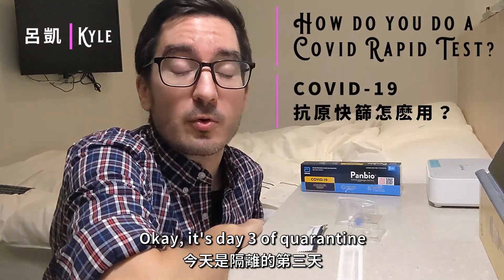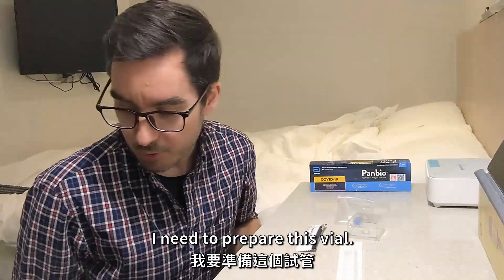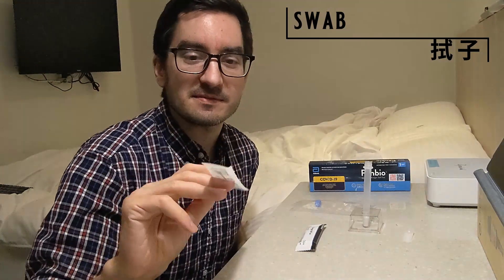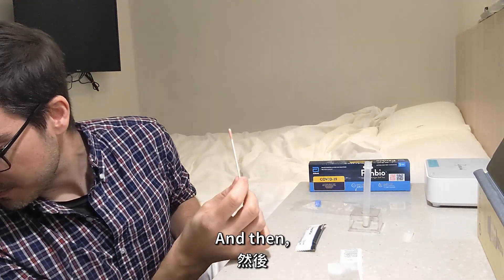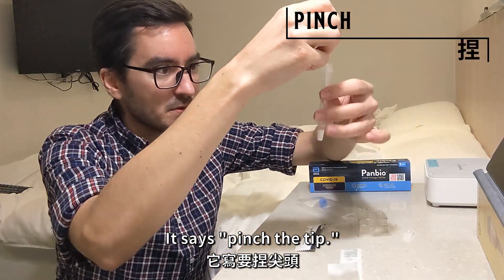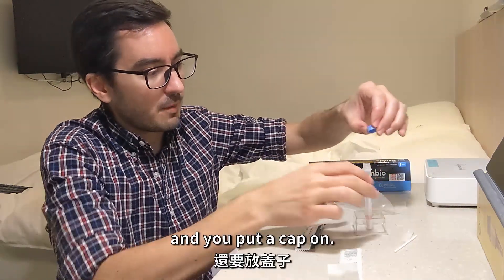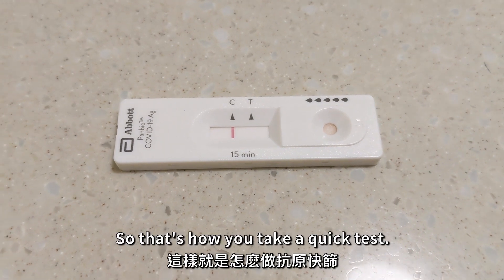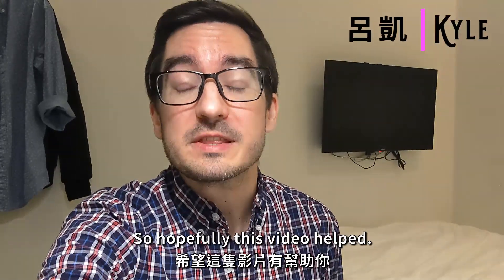COVID-19 抗原快篩怎麽用？呂凱 Kyle 教你如何正確操作檢測！ | 全英文聽力練習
疫情期間很多人需要使用居家抗原快篩試劑的檢測。
因爲最近在台灣 Omicron 變異株開始傳播得很快，所以去看家人或朋友之前應該用一下家用快檢，保持親友的安全。

還沒用過抗原快篩檢驗嗎？
呂凱老師返台隔離時，在防疫旅館有自己用快篩。
因為在美國的時候，有用過很多次，Kyle 就可以說明自用的方式、也教你怎麽看結果。

學到如何用快篩檢測可以順便學到英文單字、練習英文聽力！

例如：
COVID-19 抗原快篩 = covid rapid test / quick test
核酸檢測 = PCR test
陰性 = negative
陽性 = positive

大家要小心喔！趕快去打疫苗齁！